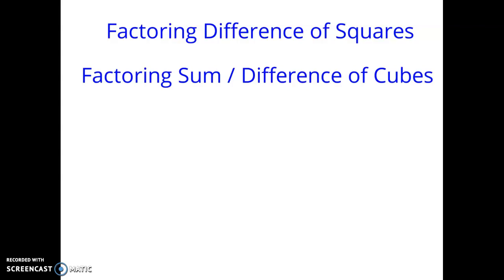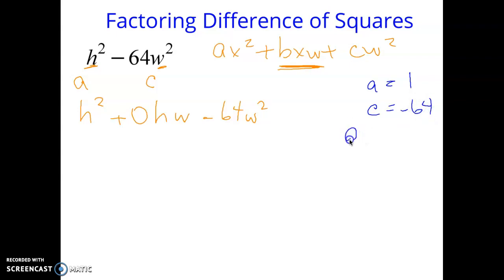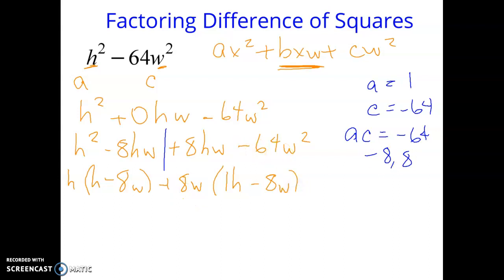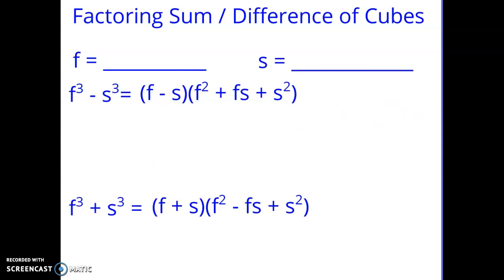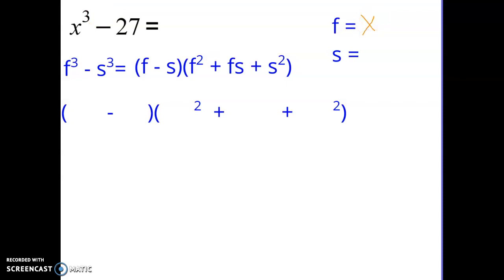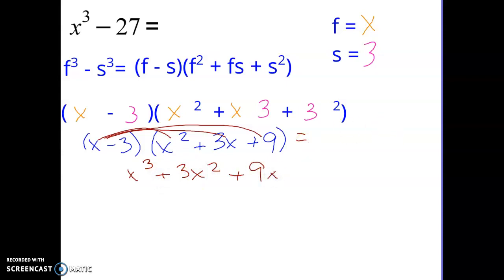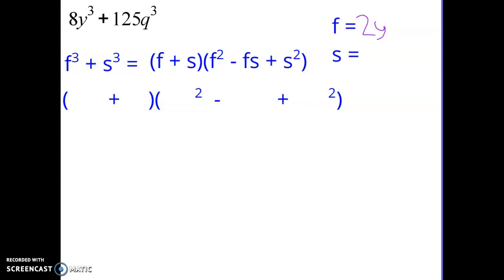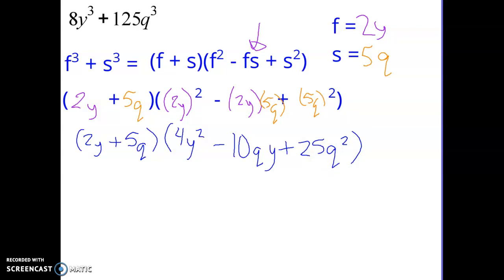Factoring Diff of Sq & Sum/Diff of cubes